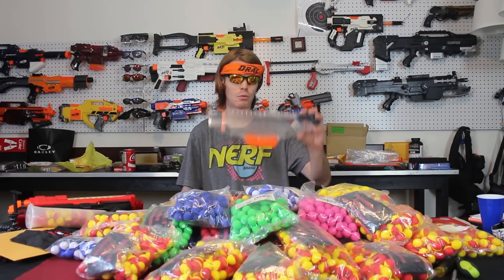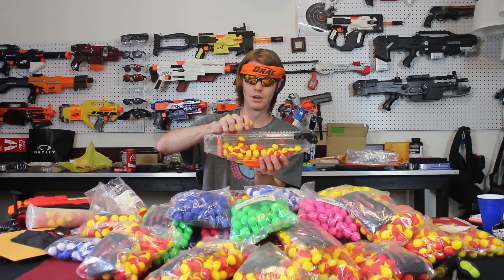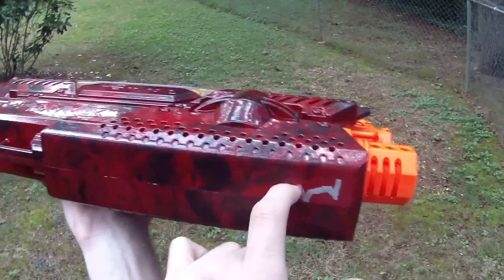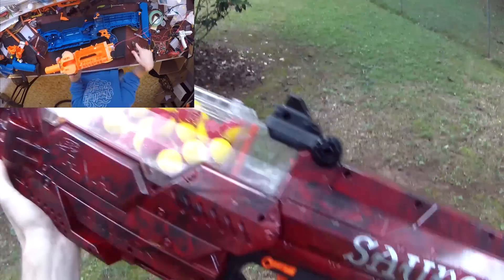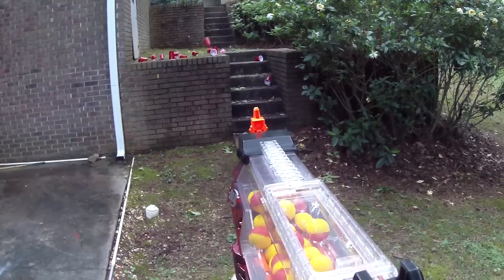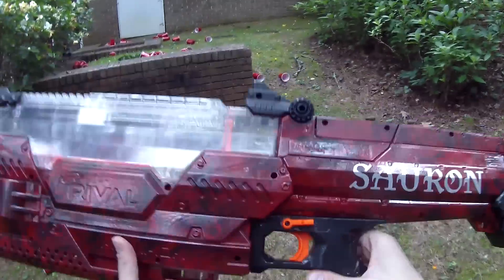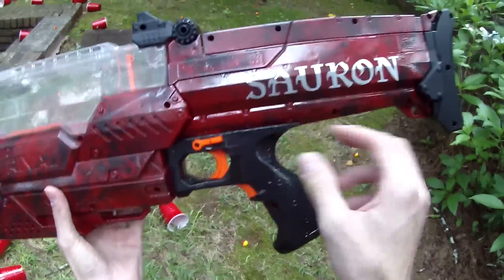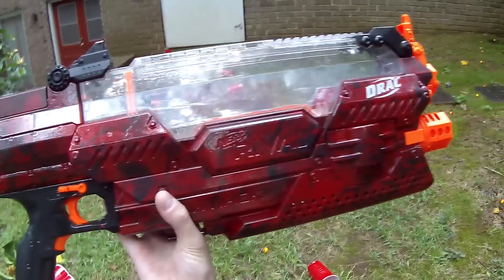Nerf Mod: Sauron, The Ultimate Nemesis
Headshot Ammo
vvvvvvvvvvvvvvvv---( Keep Reading) ---vvvvvvvvvvvvvvvv
This blaster is an absolute monster and looks great doing it.  It terrified all the other rivals straight out of Mordor.

Materials Used: Microswitch
XT-60 Connectors
Graphene Battery
Balance Charger for Battery

Hydrographic Activator
Black Vinyl Dye
Automotive Enamel Paint
Special 2K Clearcoat
Painters Tape

My fanmail address is:
Drac Thalassa